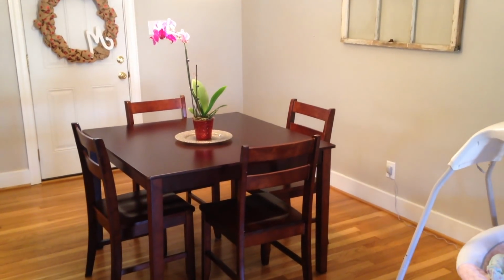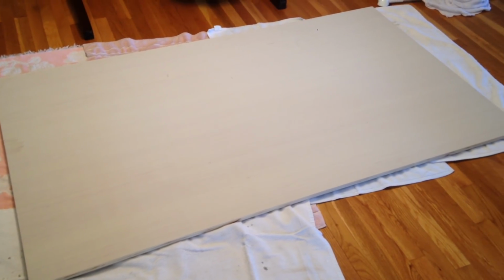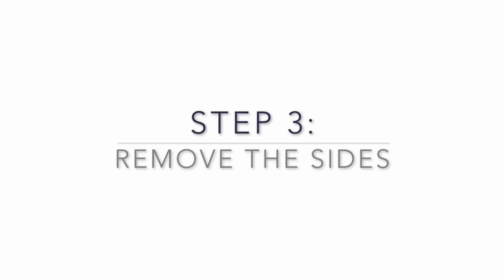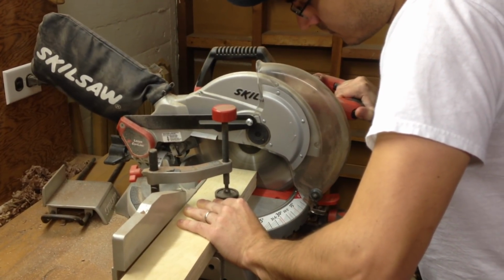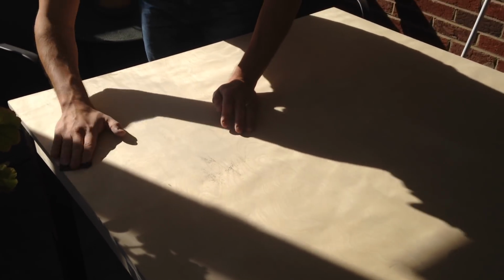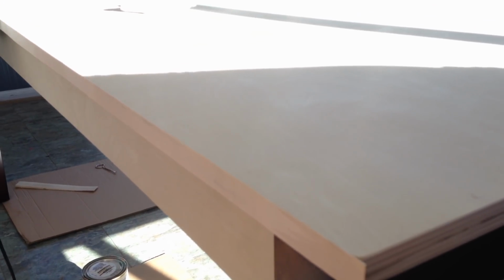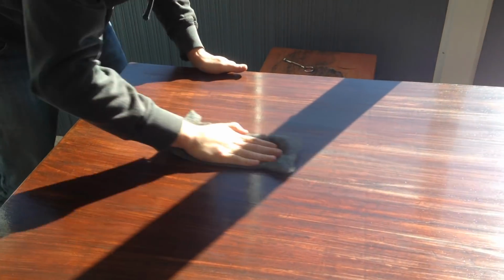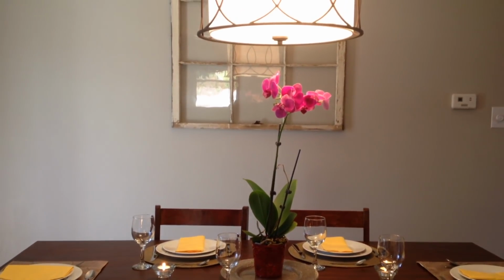DIY Dining Table Conversion/Life Hack | From 4 to 6 Place Settings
In this video, I show how I converted our small, 4-person dining table to a 6-person dining table with only about $65 in materials, and a few hours of my time.

In short, I had the local home center cut a nice sheet of plywood to meet my specifications, and then I removed the side aprons, and screwed it all back together. It was remarkably easy. This was a project where nothing really went wrong in the build process--I just messed up the finish at one point and had to do some fixing.

In the end, I have a nice table that, while it won't be an heirloom, it will serve us well until our kids grow up a little. Then, I'll make an heirloom table that won't get destroyed by toddlers!

I really hope you enjoy the video--feel free to browse my channel and other projects I've done.

Andrew